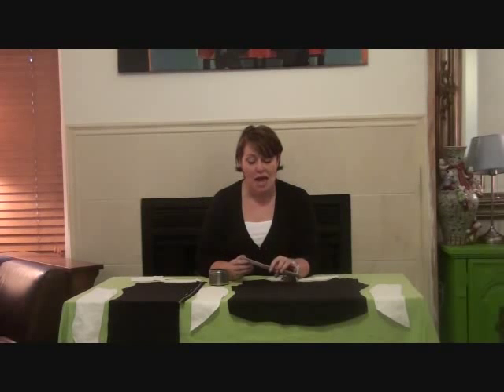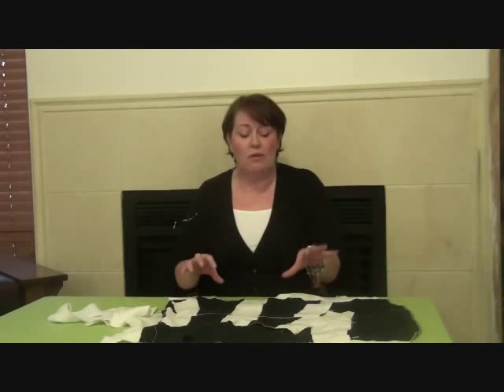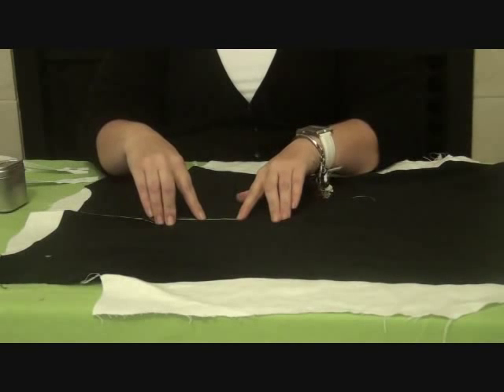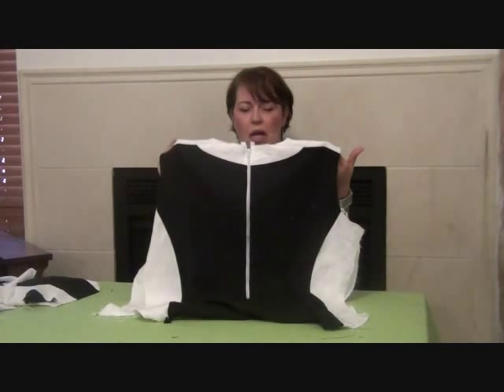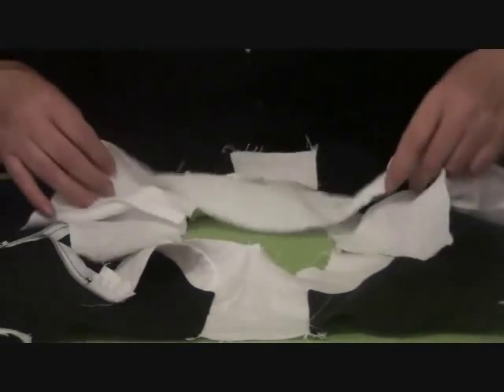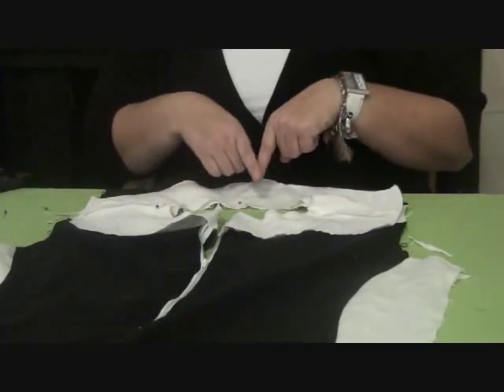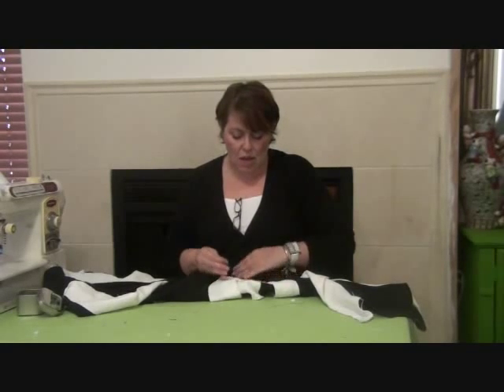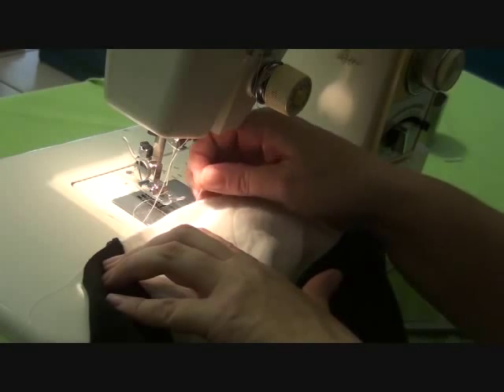HotPatterns Deco Vibe shadow Woven T-shirt & Tunic tutorial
Check out our tutorial here for our Woven Shadow T...learn how to apply a semi-exposed zipper, and a clean-finish facing!